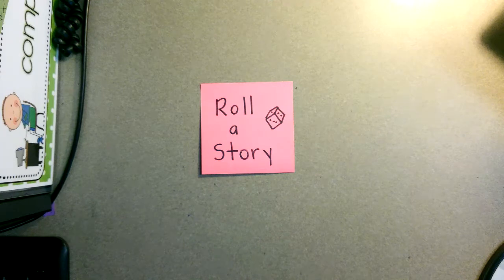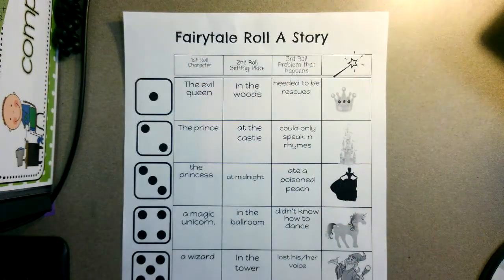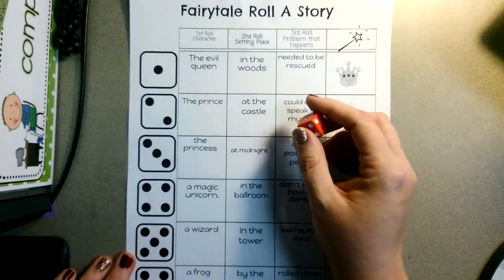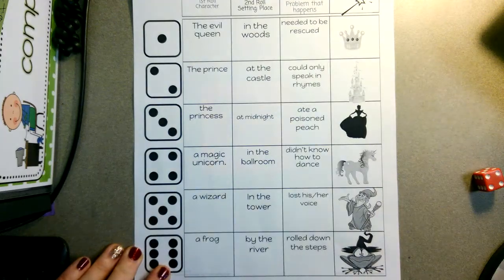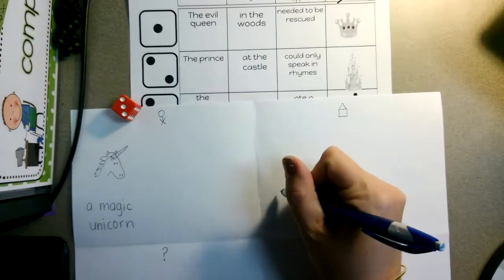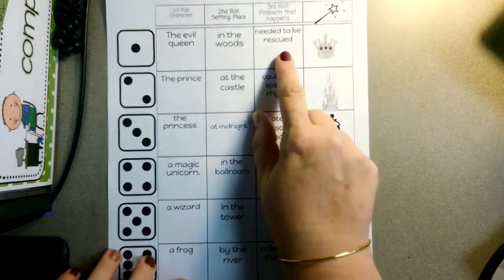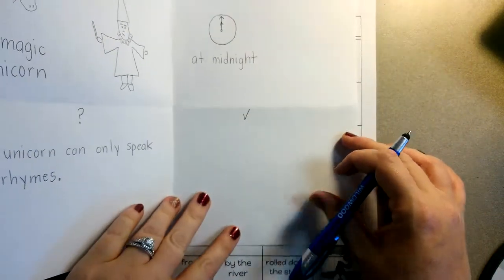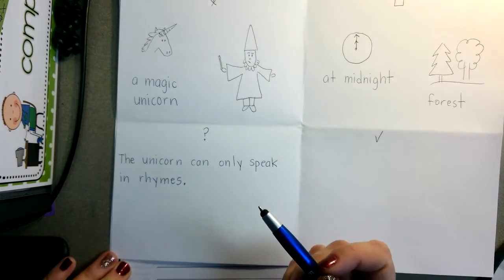Writing Lesson 11 16 20